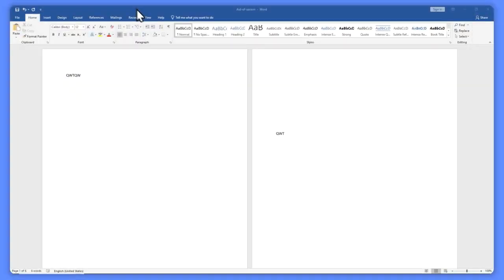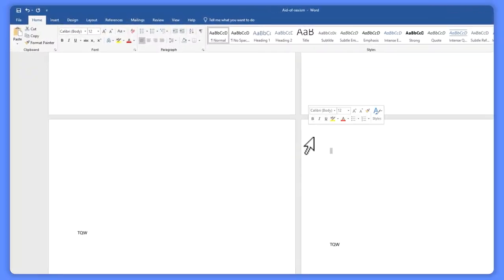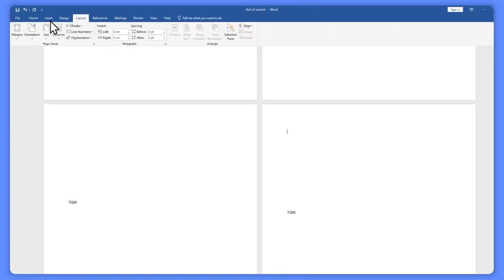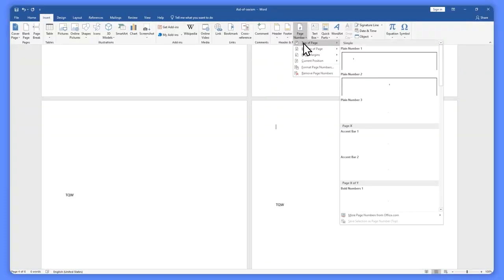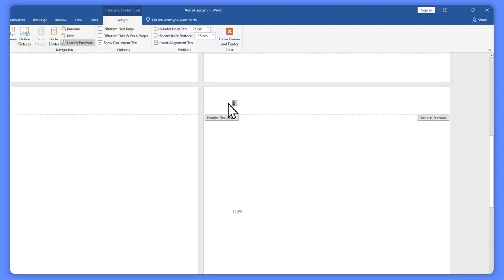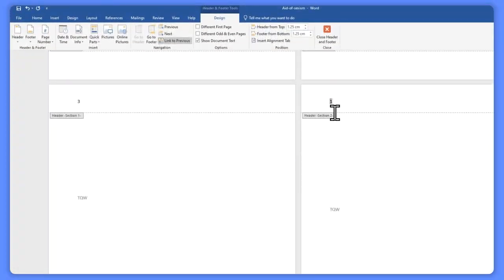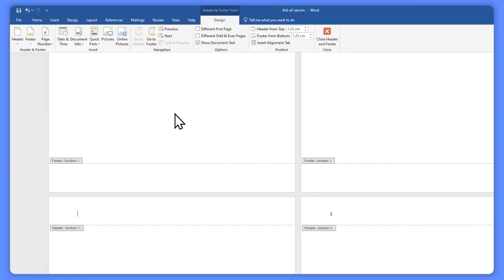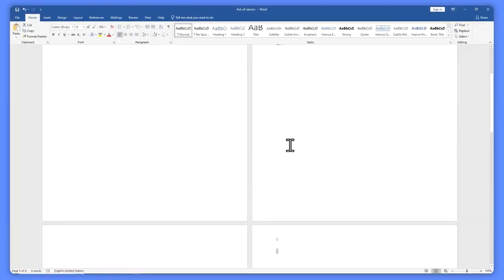How To Add/Insert Page Numbers In Word From A Specific Page | Word Tutorial 2026